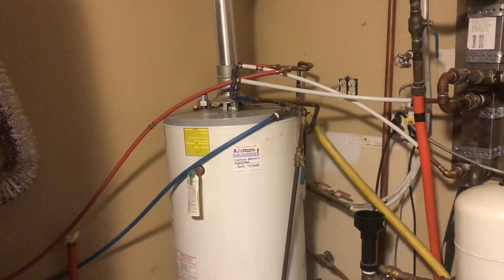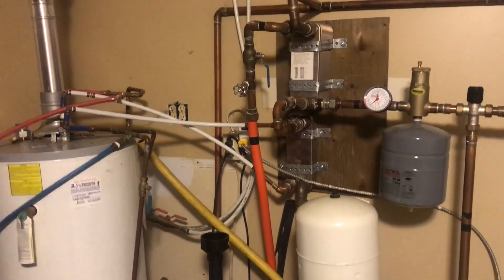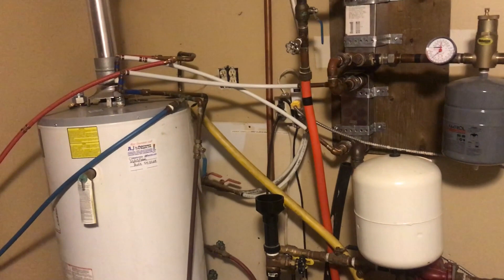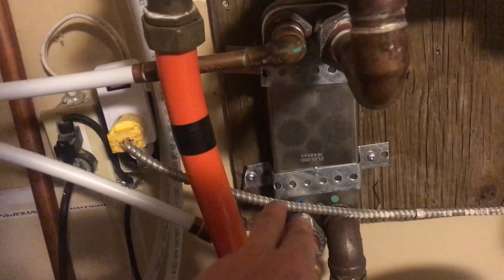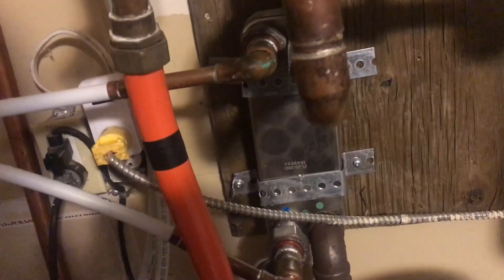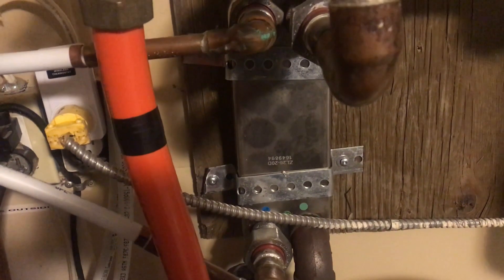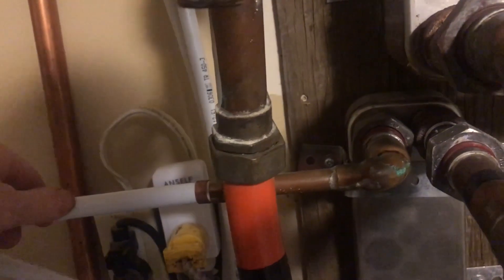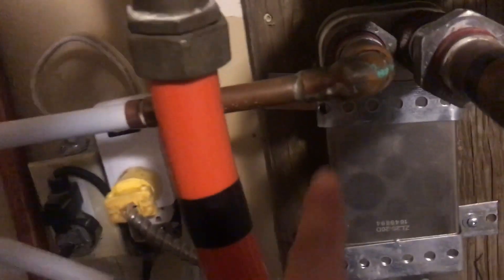Heat your hot water tank with your outdoor wood boiler!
This video we should you how to easily heat your domestic hot water tank using your outdoor wood boiler, or any boiler for that matter. I use a Portage and Main BL-28-40 with a 20 plate heat exchanger. This will even heat hot water tankless!